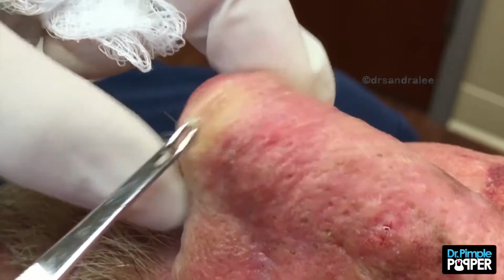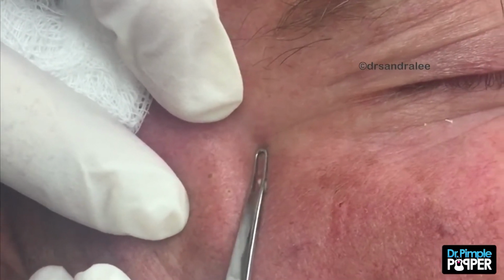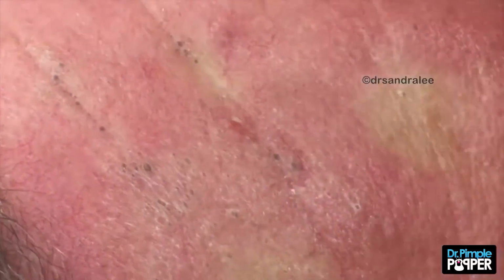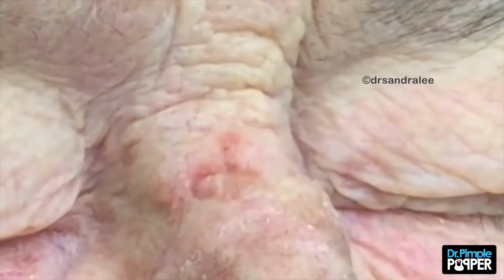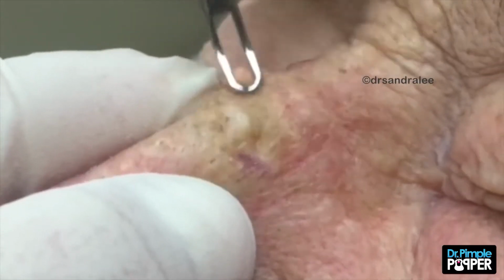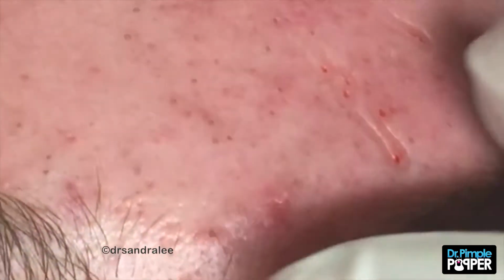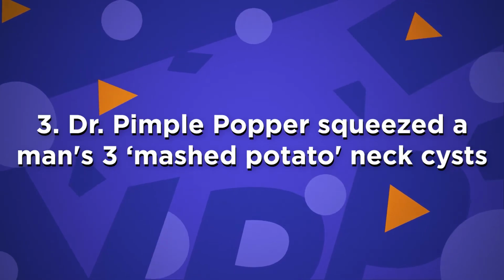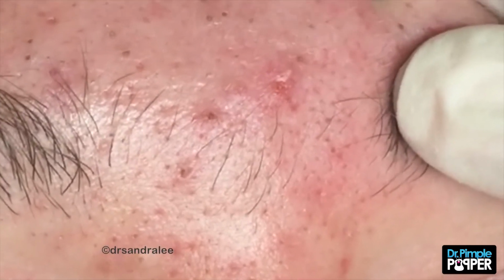8 of the most insane moments on dr. pimple popper! - Part 11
Today we're looking at 8 of the most insane moments on dr. pimple popper! - Part 11

ALSO, make sure to turn our post notifications on so you never miss an upload of ours!